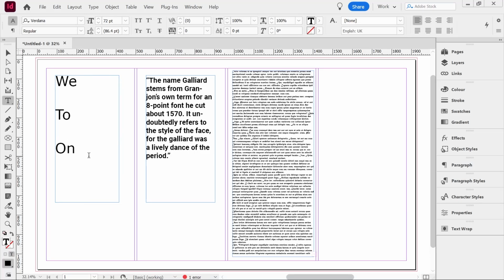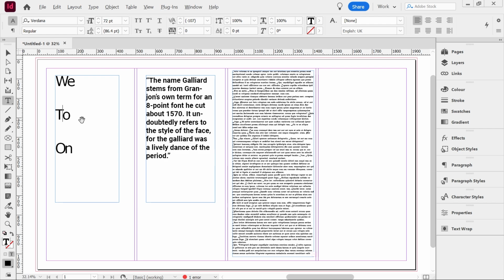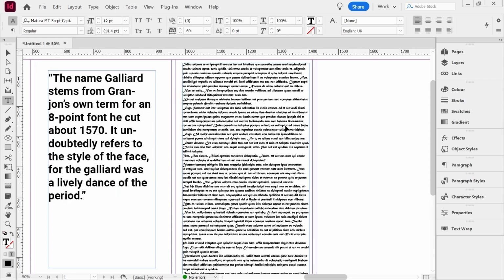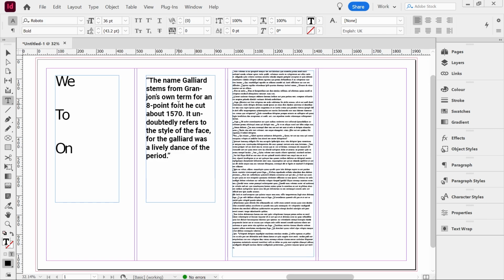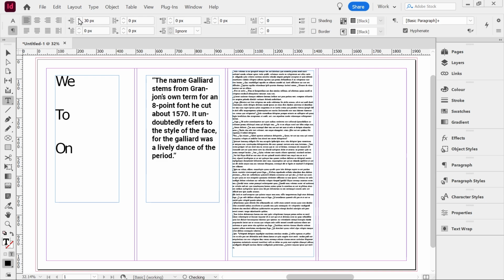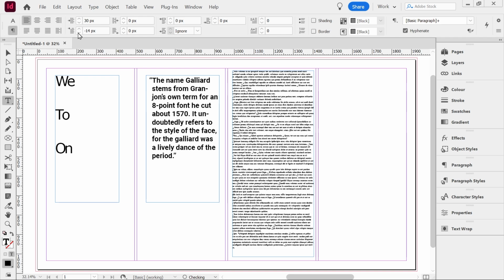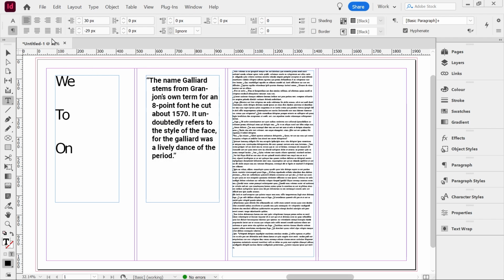Kerning vs Tracking in InDesign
Also first line indentations